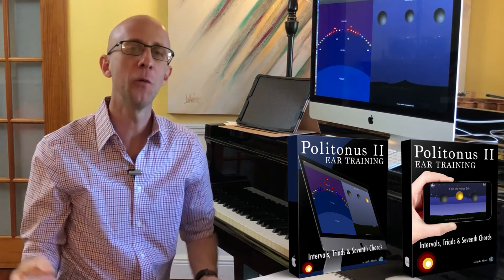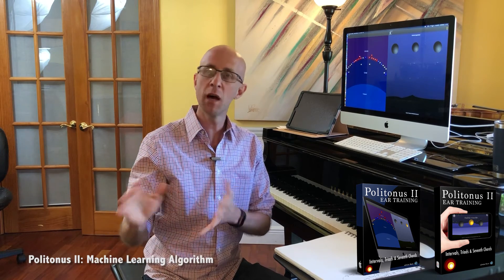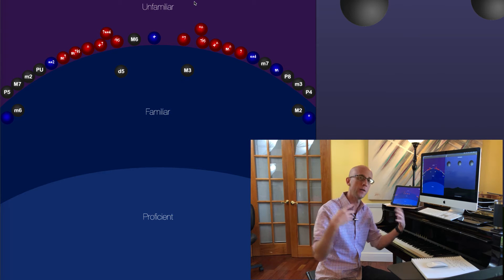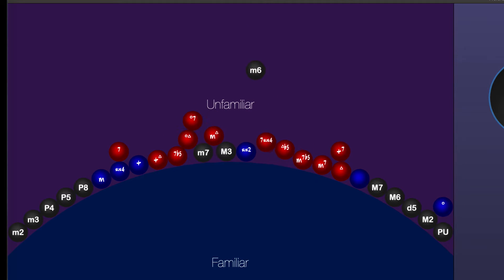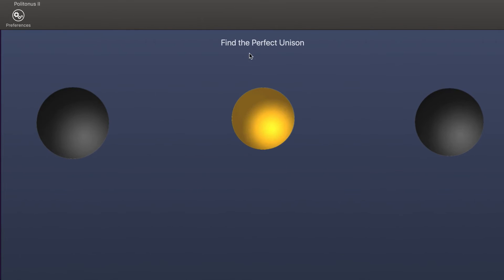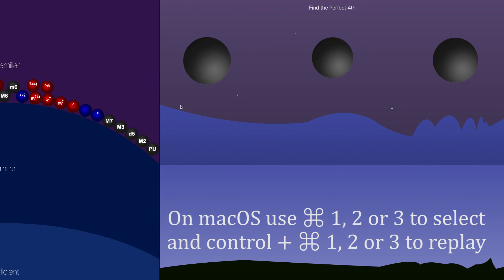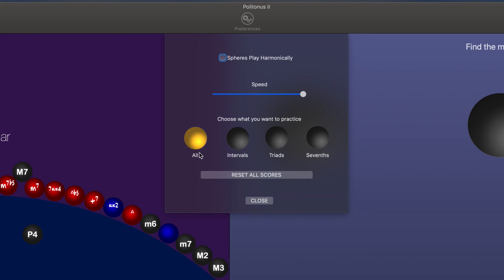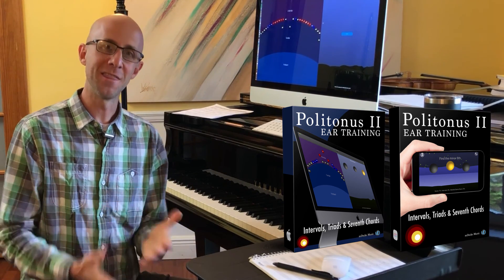Politonus II: Ear Training w/Machine Learning (Intervals, Triads & Seventh Chords)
Practice ear training using a different approach.

Politonus II uses reverse ear training and machine learning to optimize your learning curve based on your performance.

Politonus II is available for iOS and macOS